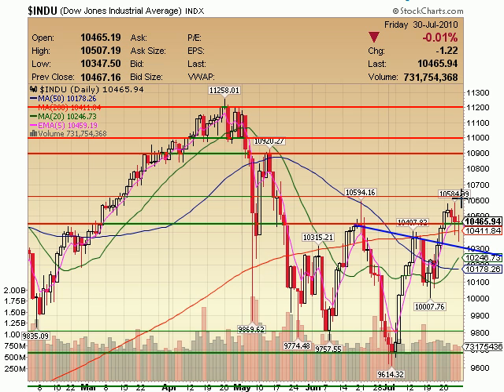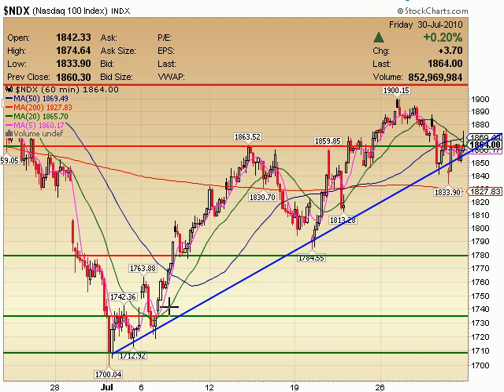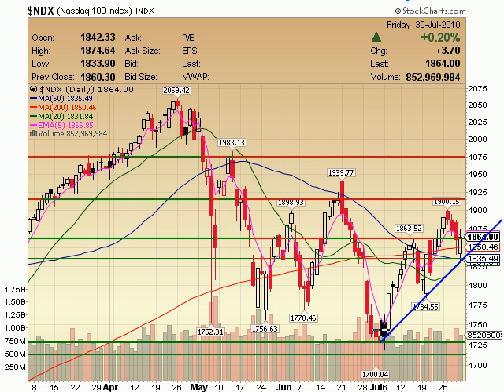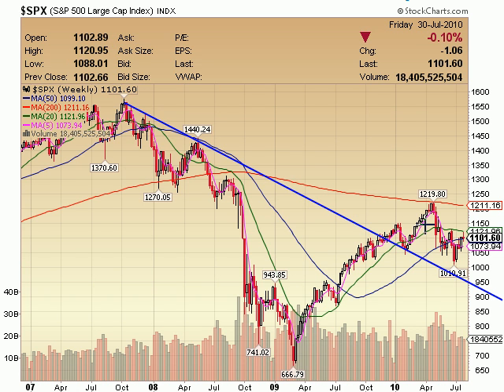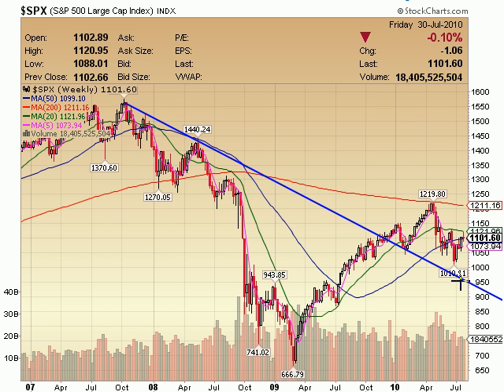Slope Post 080110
A contribution to Tim Knight's Slope of Hope website. Here's a video on the current state of the markets and what to look for as we push forward. Both the DOW and the SPX appear to be in bull pullbacks but they're not confirmed until we break out of them to the upside. Lots of overhead resistance at the 10600 (DOW) and 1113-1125 (SPX) areas but coming into a new month of trading should give us some great opportunities for those who are patient.